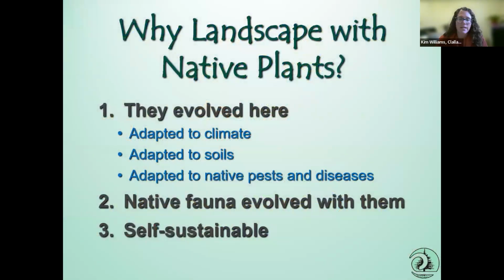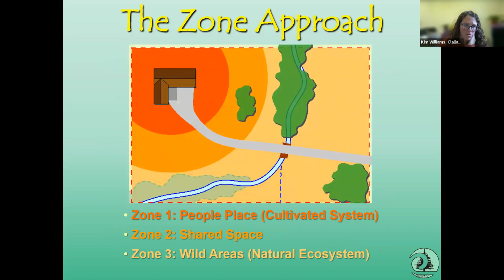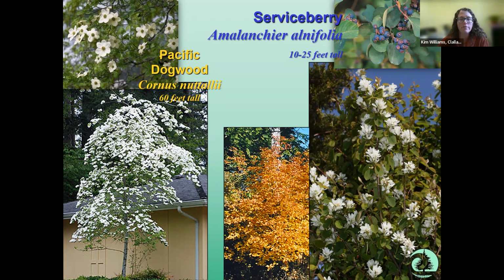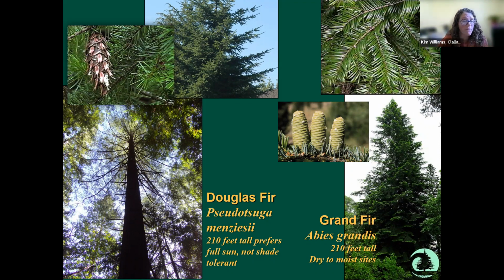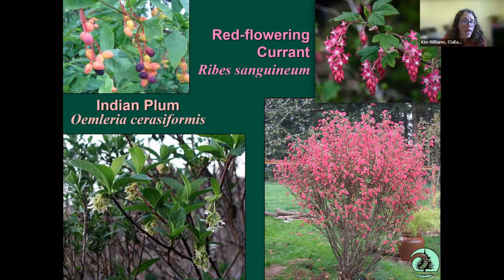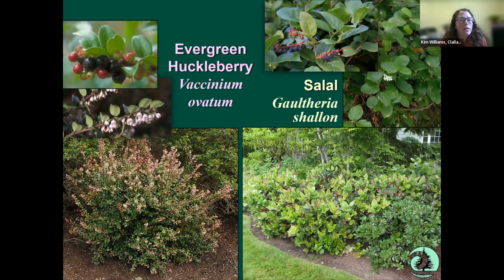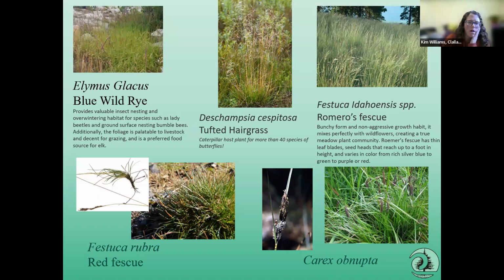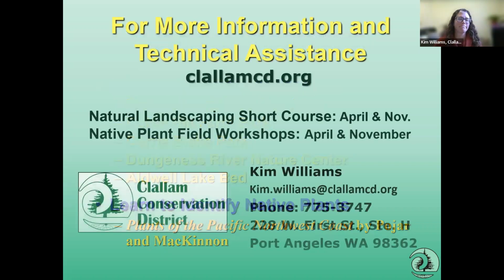Native Landscaping Course: Part 2 - Nov. 10, 2022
Join Kim Williams, Clallam Conservation District Manager, for Part 2 of a 3-part webinar series created to teach participants how to plan and install a natural landscape. This webinar will focus on choosing the right plant species for your landscape.